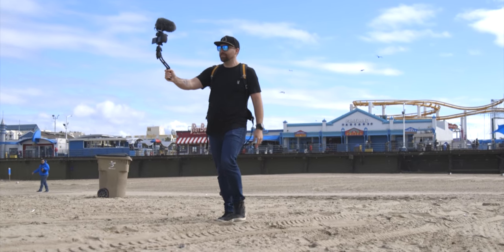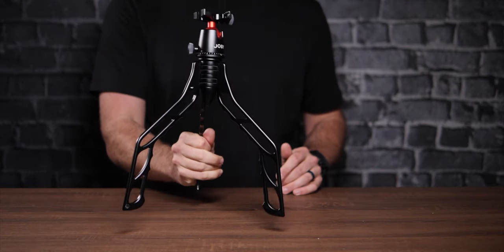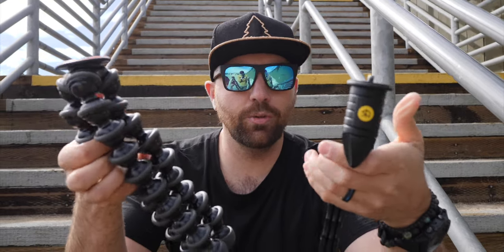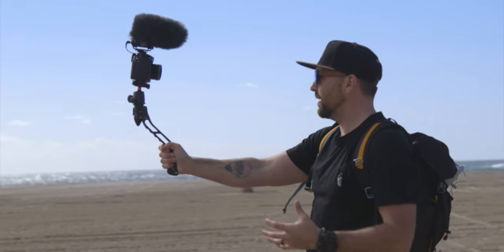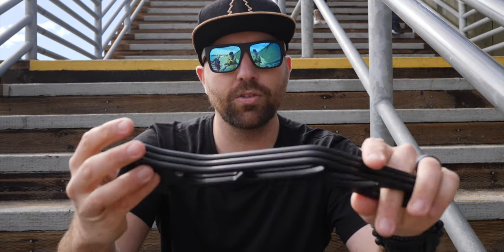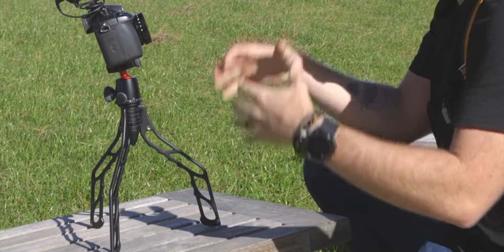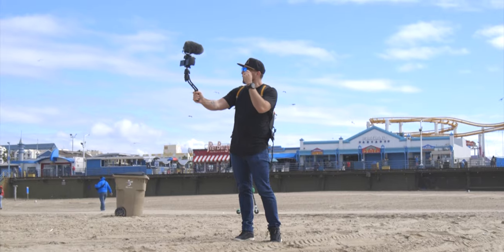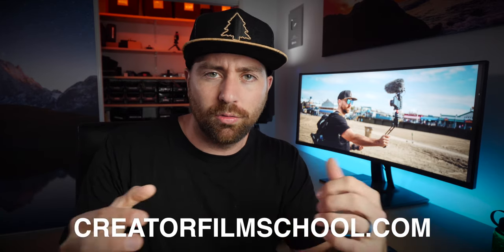A Tripod Designed for VLOGGERS & CREATORS! Switchpod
△ BALL HEAD
△ CAMERA BACKPACK
△ JOBY TRIPOD
△ MINI TRIPOD